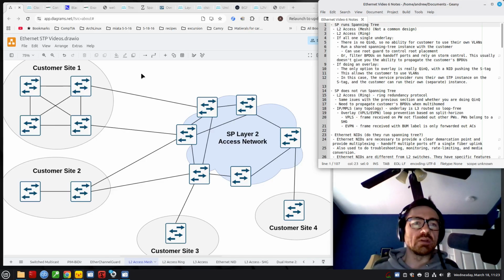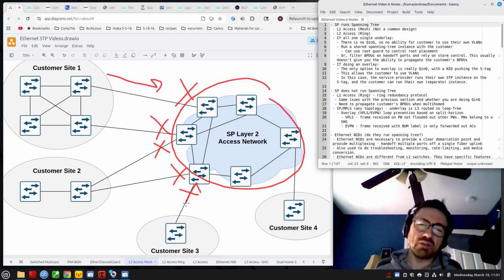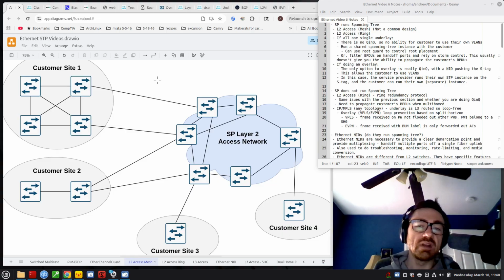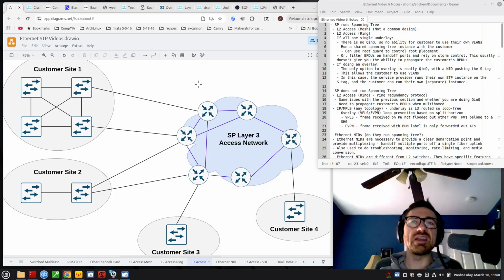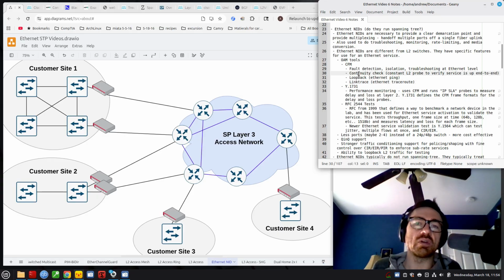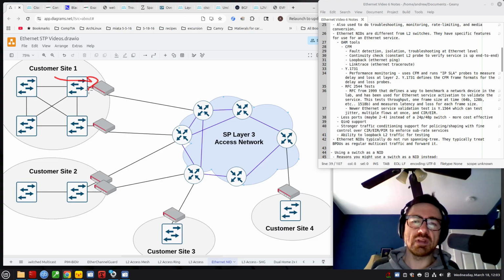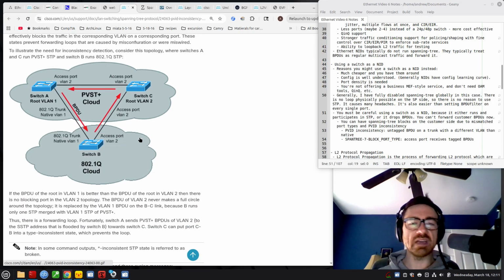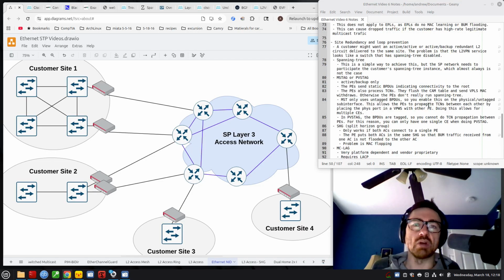STP in SP Networks - Part 6 - STP in L2VPN Services Part 1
0:00 Intro
2:50 L2 Access with STP
17:40 L2 Access Ring
19:25 L3 Access Network
26:25 Ethernet NIDs
39:28 Switch as NID